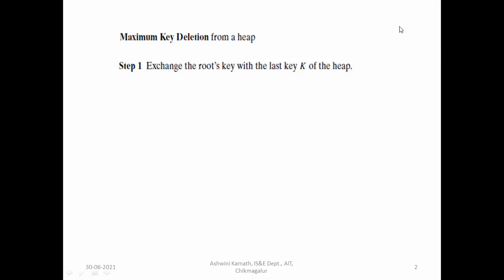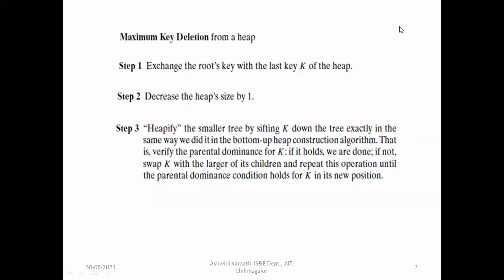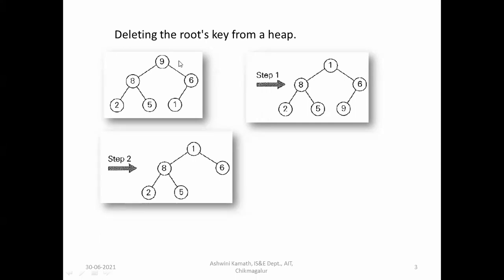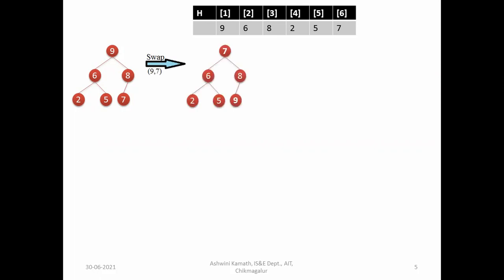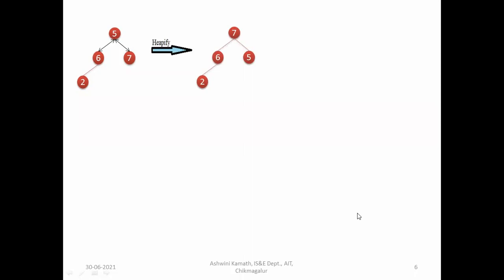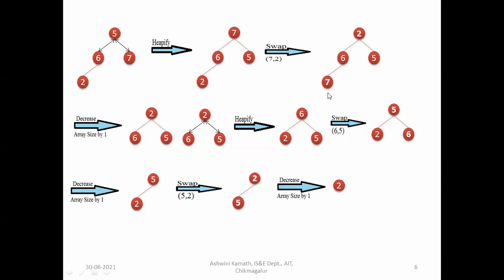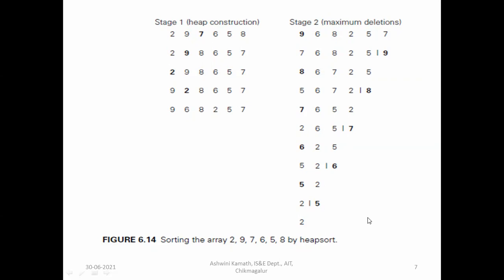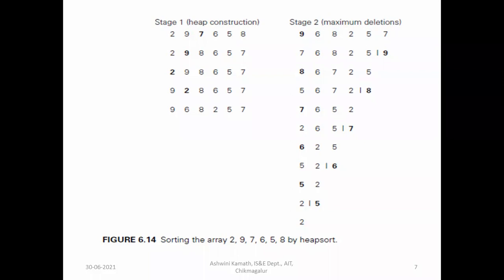DAA 4th Sem Module 3 Heap Sort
DAA 18CS42 4th Sem Module 3 Transform and Conquer: Heap Sort by Ashwini Kamath